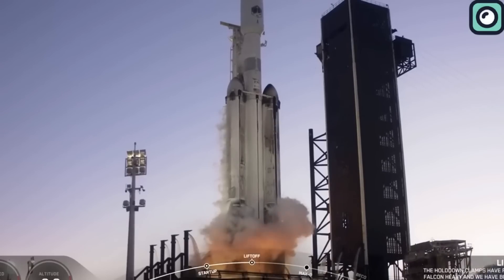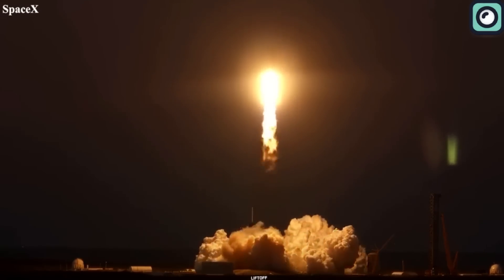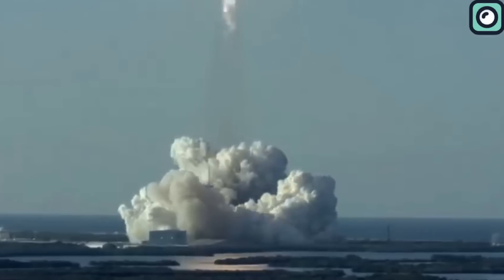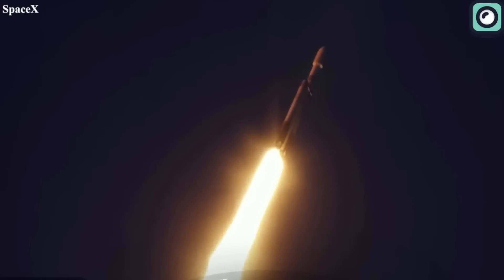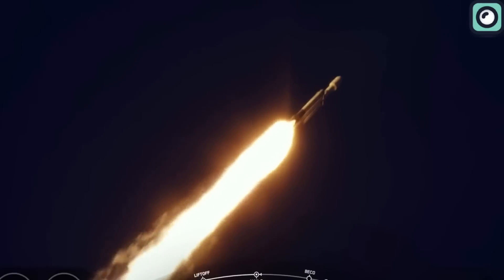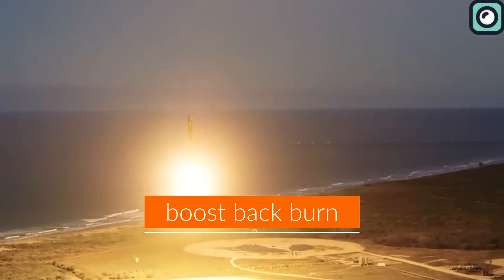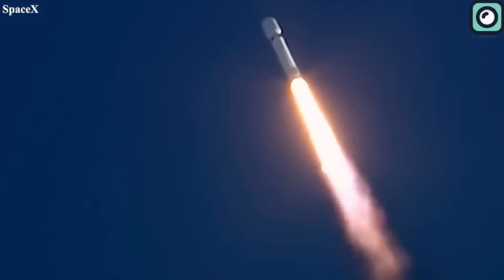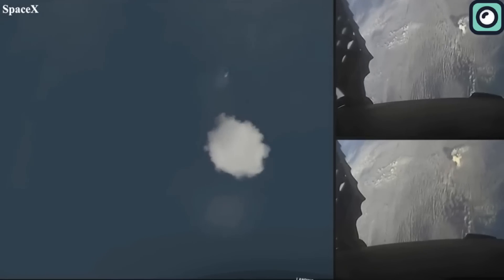SpaceX Falcon Heavy Launch Shocked NASA Scientists! Elon Reacts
It's been only a few days since SpaceX's Falcon Heavy rocket launch and the excitement of that launch are still being heard throughout the world. The launch was a historical moment that marked the first time the powerful rocket had been used for a mission in just under five years after its debut in February 2018. As the countdown began and the engines roared to life, the excitement was palpable. The launch was a spectacle that had never been seen before. The rocket reached its destination with precision and delivered the payload to its intended orbit. The launch was not only a display of technological prowess, but it was also a moment of awe and wonder for onlookers. The sight of the rocket piercing through the sky was truly unparalleled and it left an indelible impression on all who witnessed it.
Today, we'll delve deeper into the details of this groundbreaking launch and explore everything it has to offer. From the science behind the rocket to the engineering marvels that made it possible, we'll uncover all the secrets of the Falcon Heavy launch. So join us as we take a closer look at one of the most spectacular launches in history.